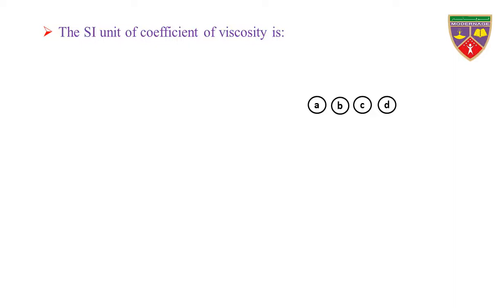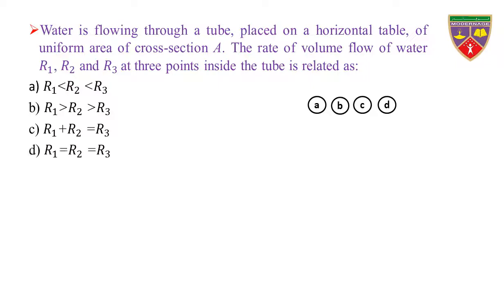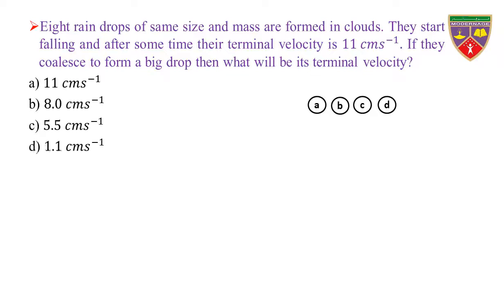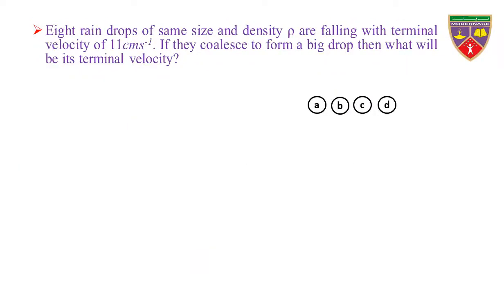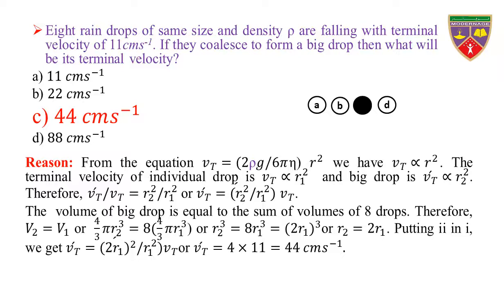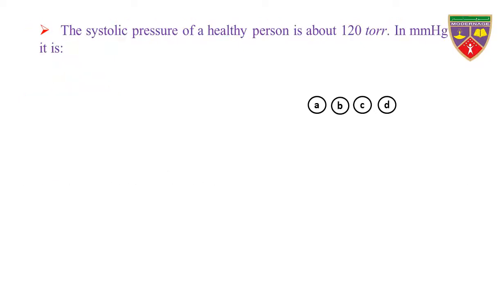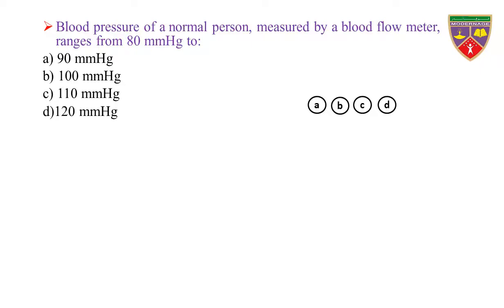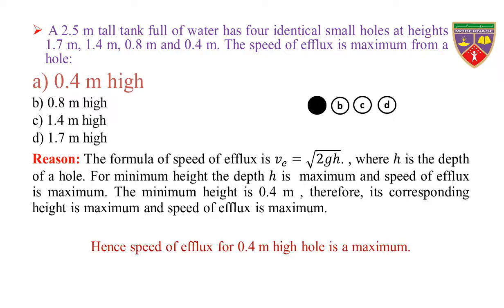Important MCQs of Fluid Dynamics | Physics MCQs | 1st Year MCQs | Part 3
Important MCQs of Fluid Dynamics | Physics MCQs |1st Year MCQs |Part3
1. Prof Muhammad Farid has an experience of more than 40 years in the field of teaching Physics.
2. Prof Farid has prepared Physics MCQs with proper reasoning, which clears the concept of the topic.
3. He has used “Bubble Filling Method” as the same is also being used by the board and competitive examiners.

In this video, Prof Mahummad Farid has made the MCQs of 2nd Year Physics, Unit 15, Fluid Dynamics , Part 03, to help the students for gaining conceptual clarity in Fluid Dynamics -related MCQs.